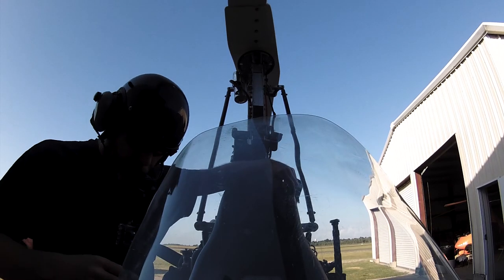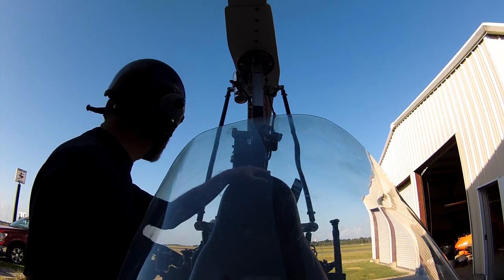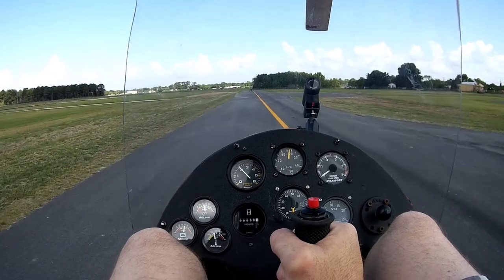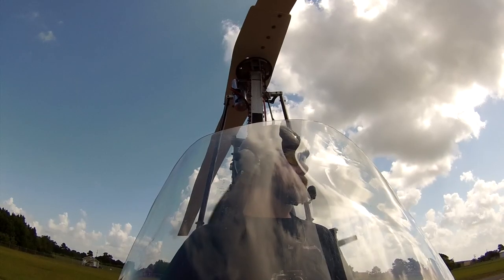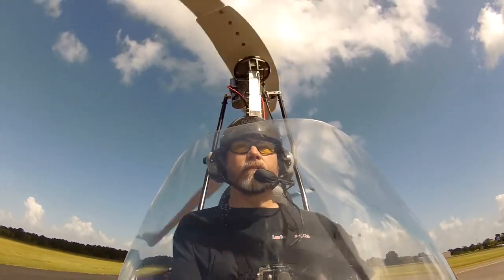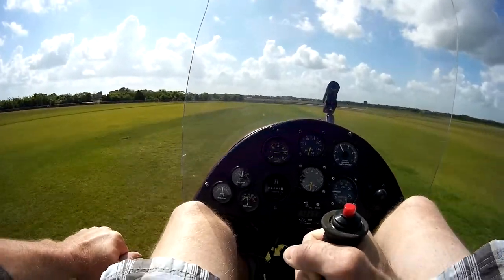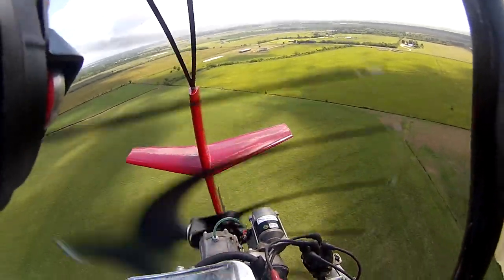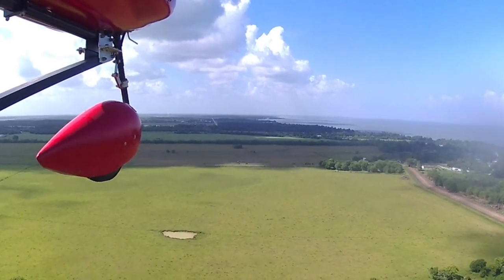Gyroplane Solo to Smith Point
As the heat of the summer sets in, I battle Density Altitude, and  engine RPMs.